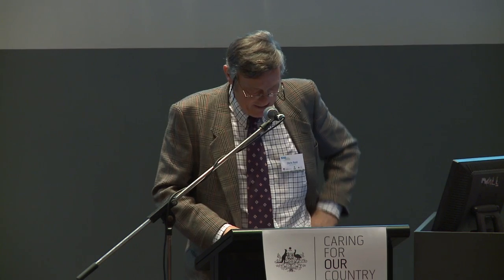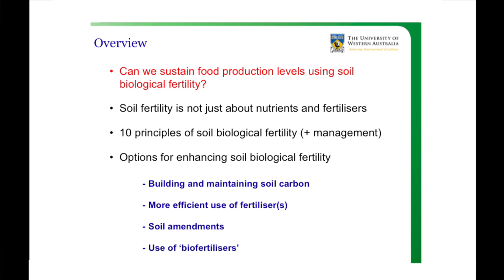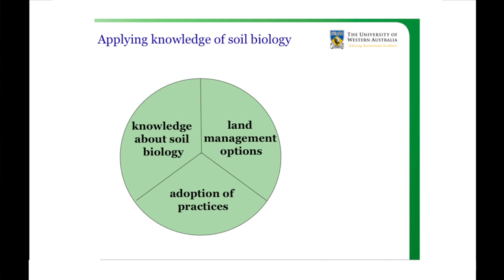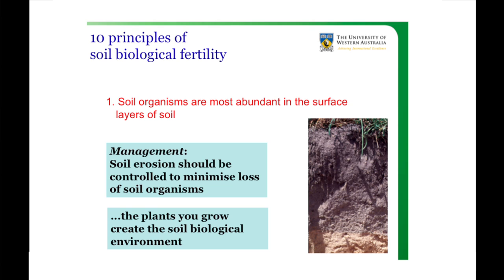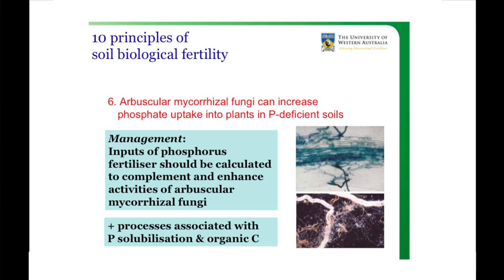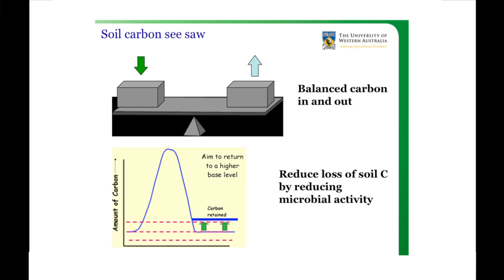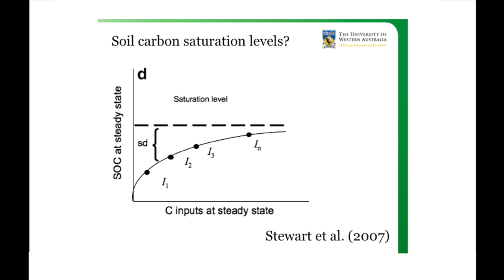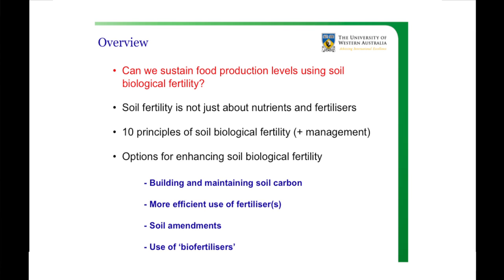Professor Lynette Abbott - Bugs in the System Soil Forum Wodonga 2011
Lyn's research areas include soil health related to agriculture, horticulture and viticulture, soil biology, indicators of soil quality, soil fertility, plant-microbe symbioses (especially arbuscular mycorrhizal fungi), mine site rehabilitation and soil management (including organic agricultural practices).

Lyn poses the question: can soil biology feed the world and will its manipulation provide for the global population in the petroleum and phosphorus constrained world?